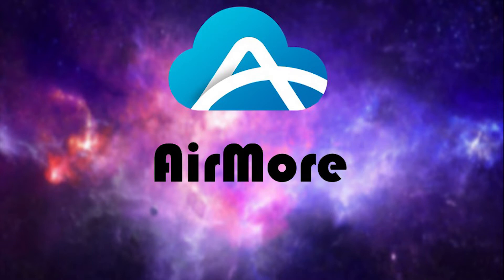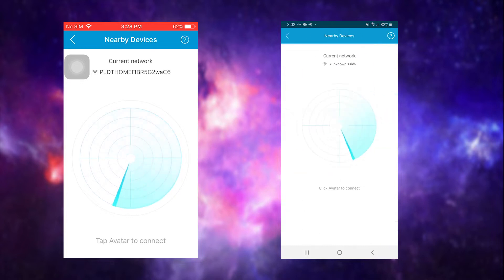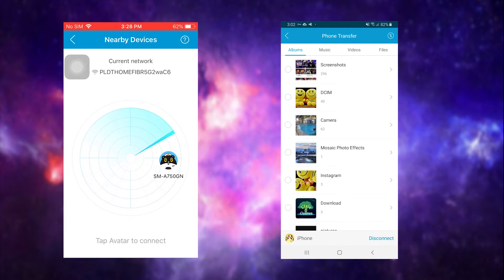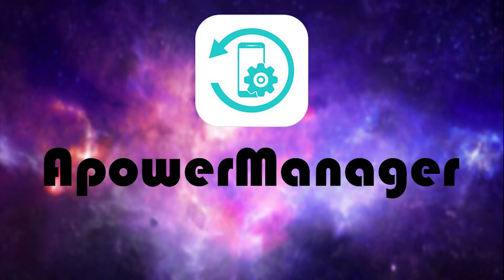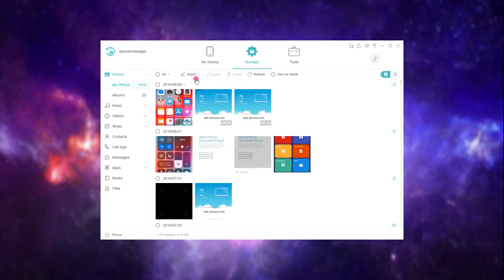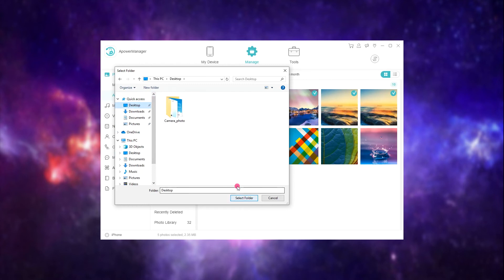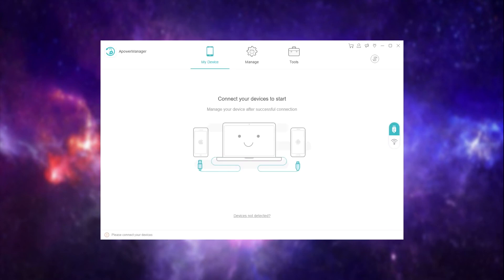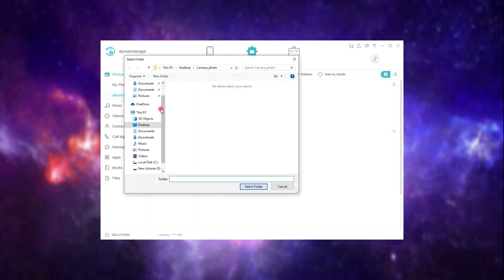How to Transfer Data from iPhone to Samsung Galaxy Note 10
If you want to transfer data from iPhone to Galaxy Note 10, watch this video to find the best ways to do it.